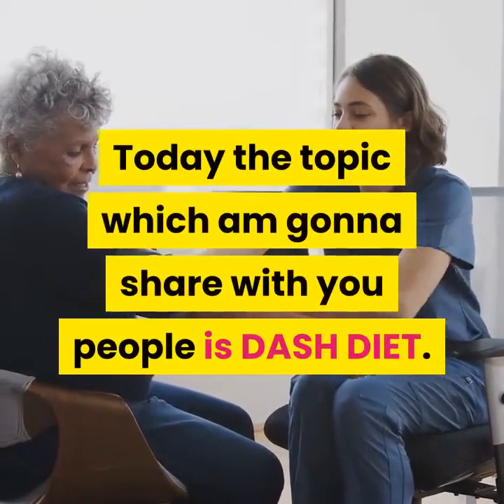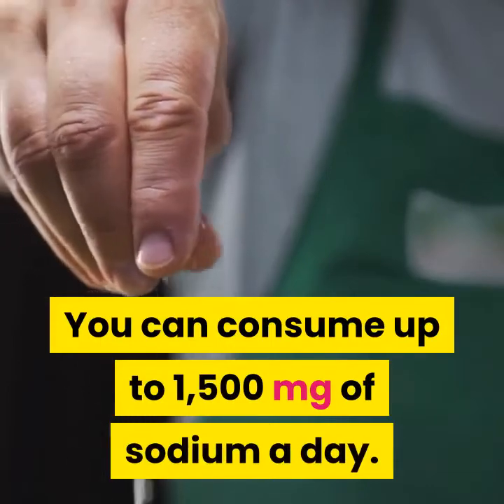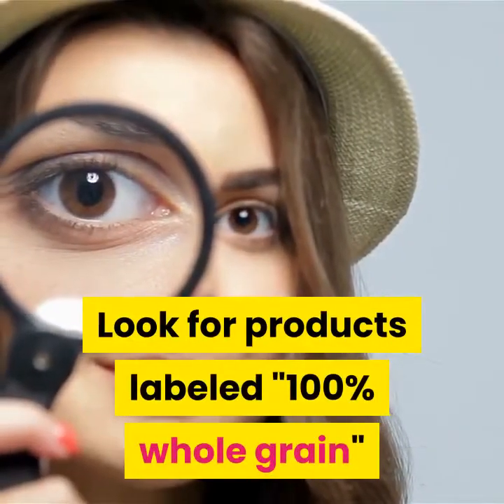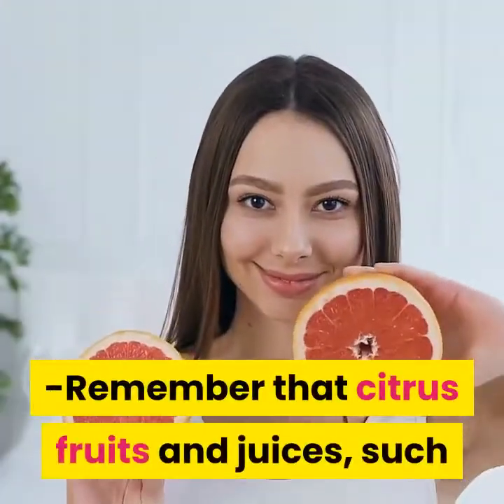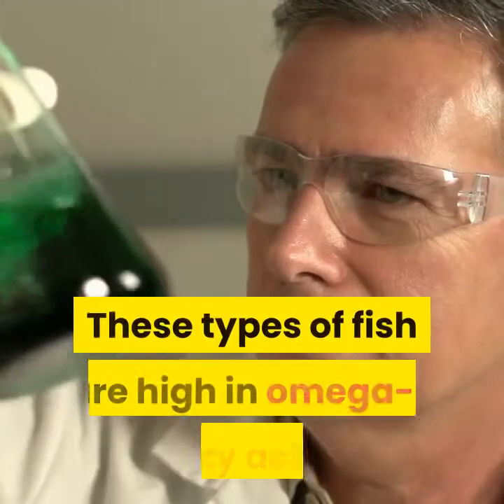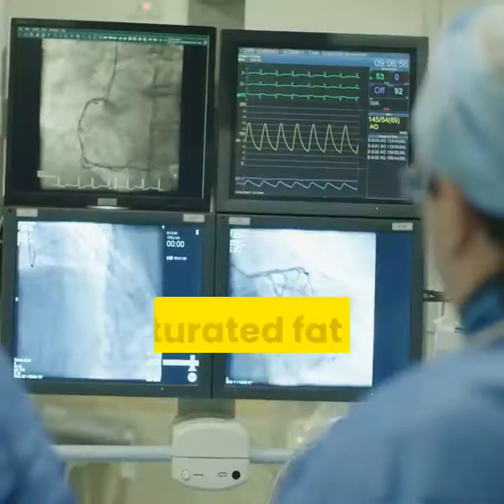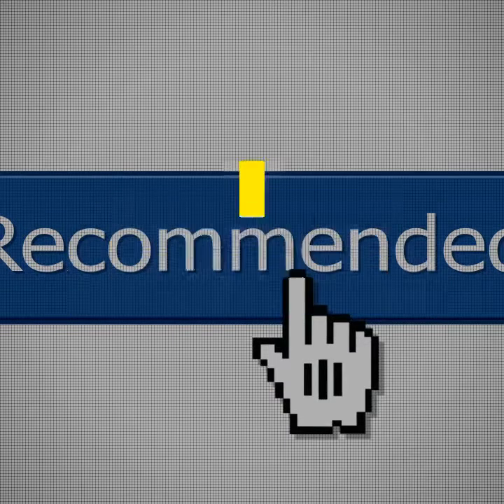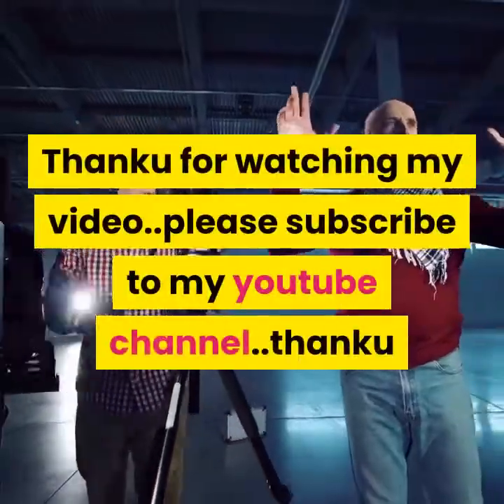Dash Diet:Healthy eating to lower your blood pressure | Nutritionhub| Ali Zohaib| Healthylife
What is dash diet?
In this video we discuss about the dash diet.
-dash diet.
-sodium level.
-what to eat?
-Alcohol and caffeine.
-weight loss.
-tips to cut back on sodium.